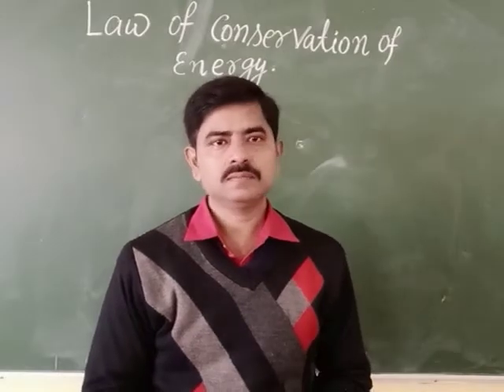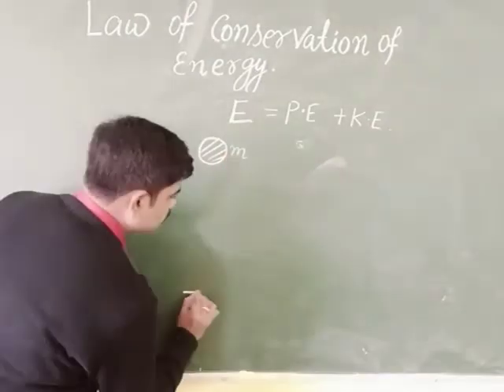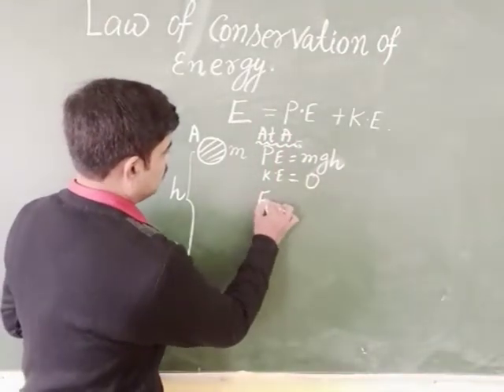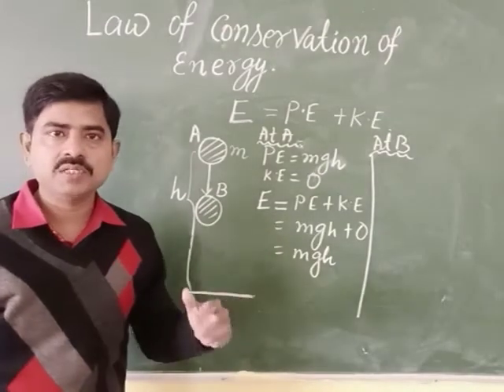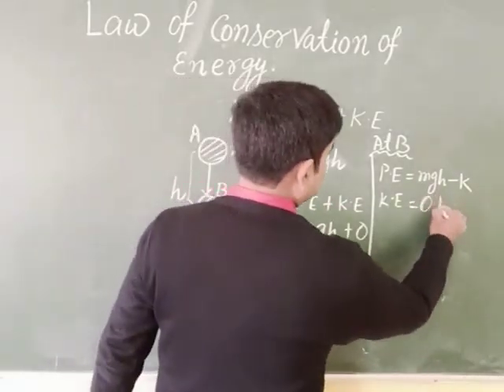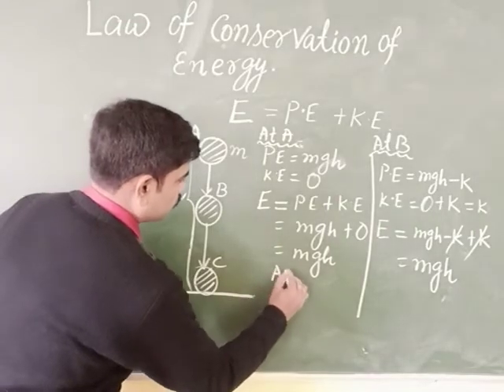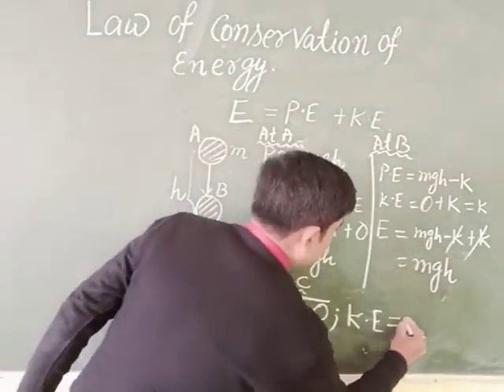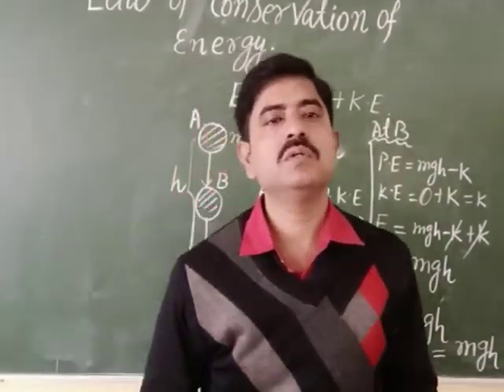STD IX PHYSICS LAW OF CONSERVATION OF ENERGY